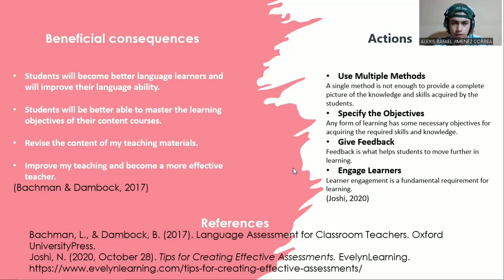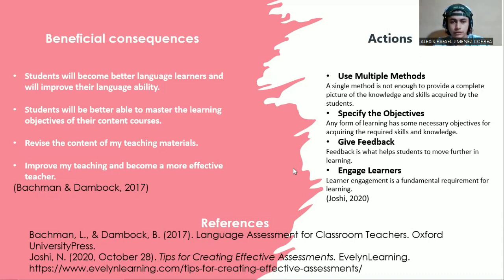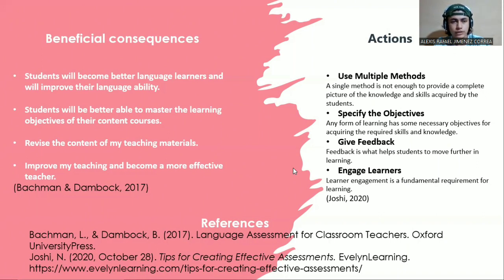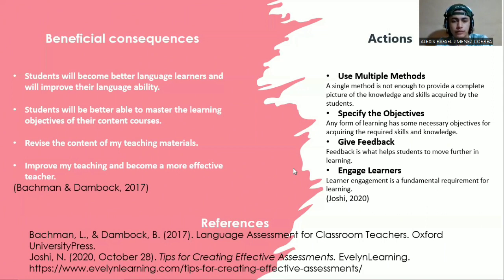October 29, 2023